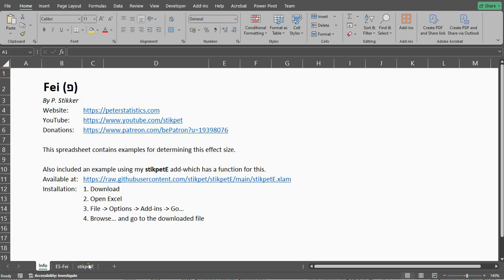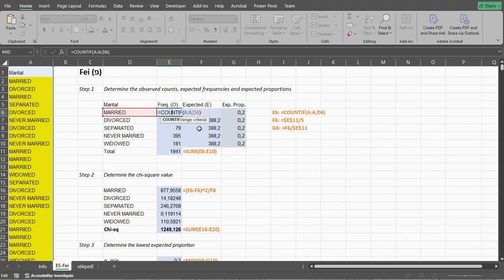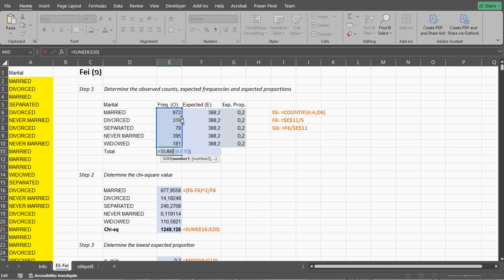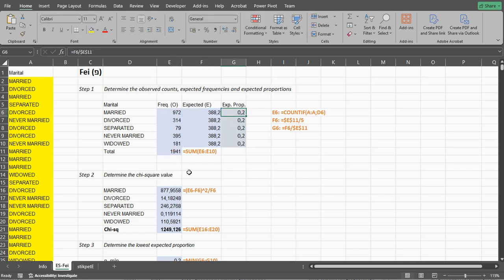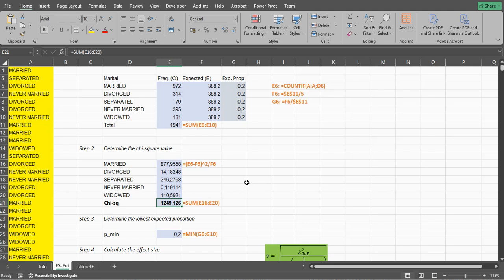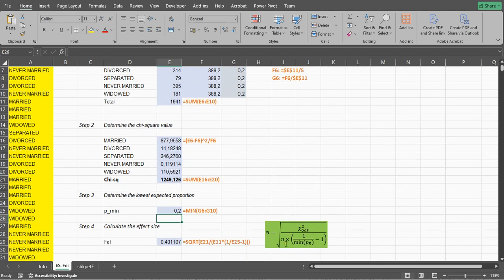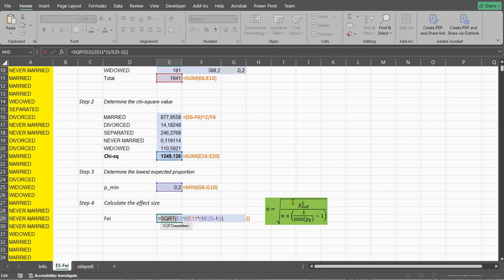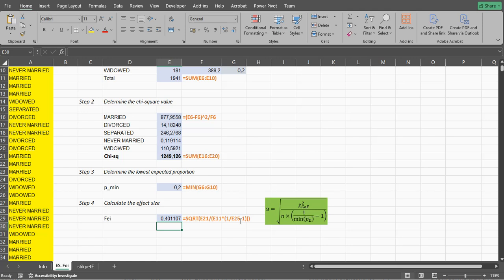Excel - Fei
Instructional video on determining Fei for a Goodness-of-Fit test with Excel.